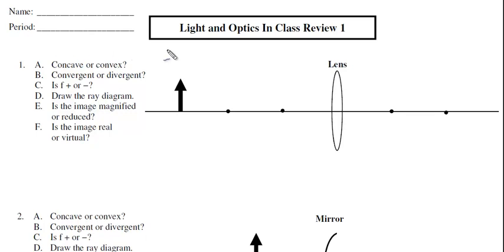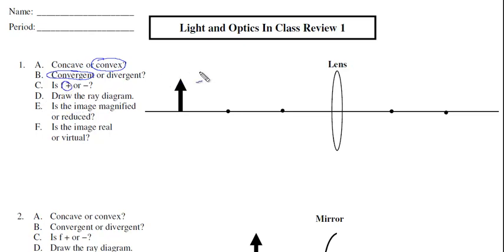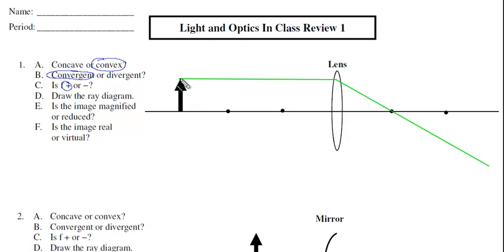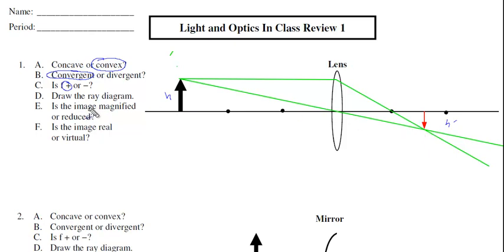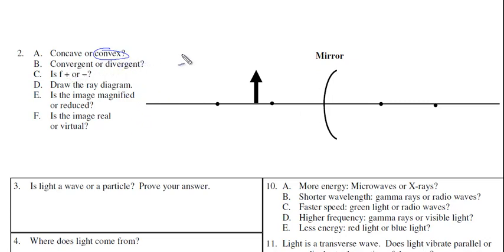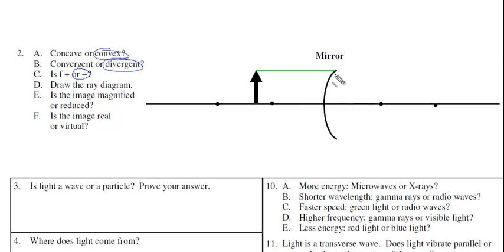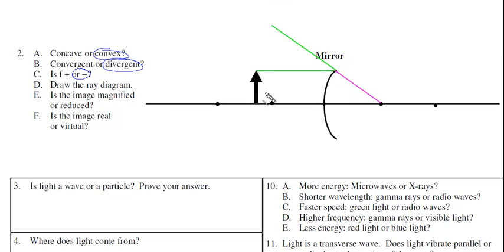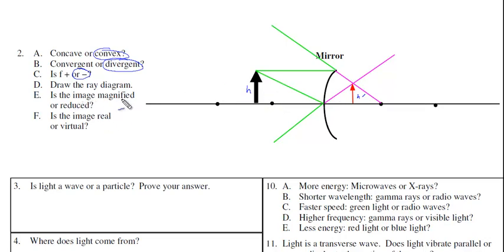In Class Review Optics 1 ?'s 1-2